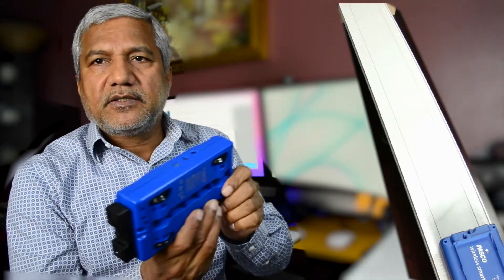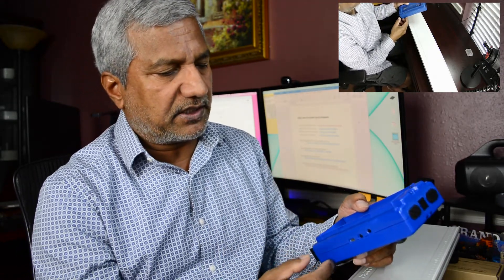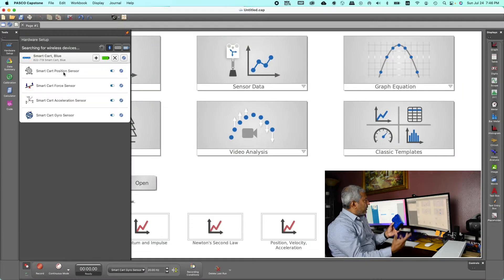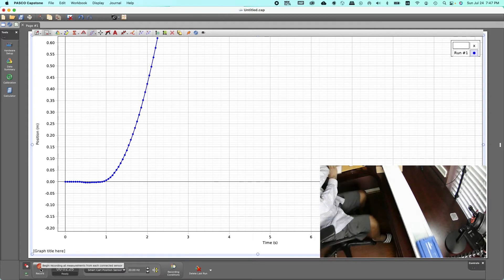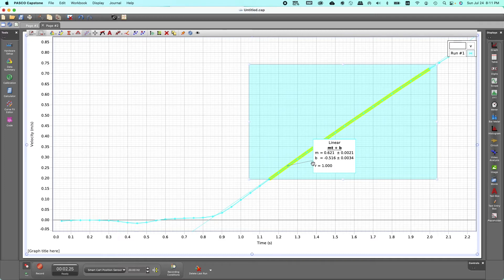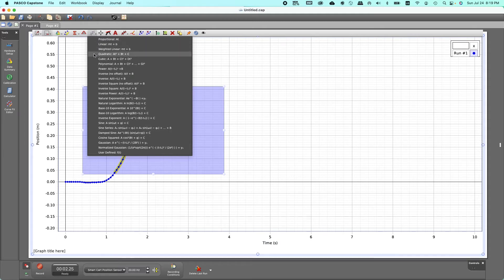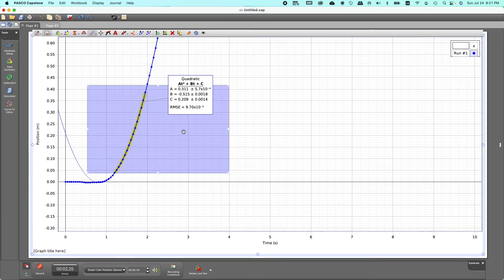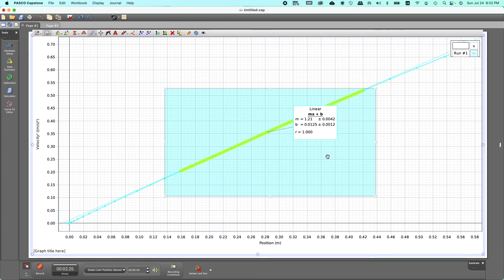Lab 1 - One Dimensional Motion(Using Pasco Smart Cart )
This lab is a verification of the three kinematic equations.